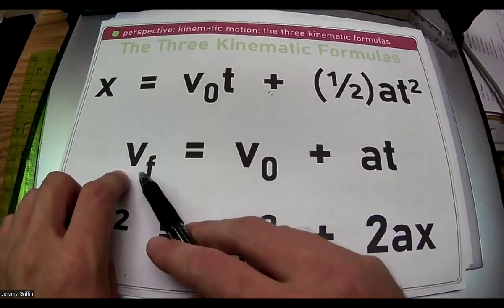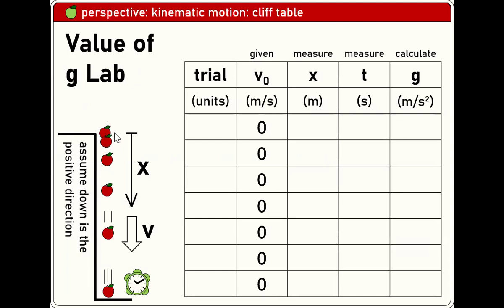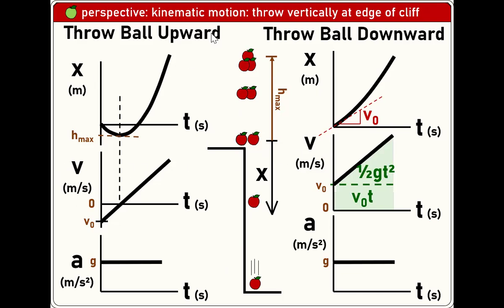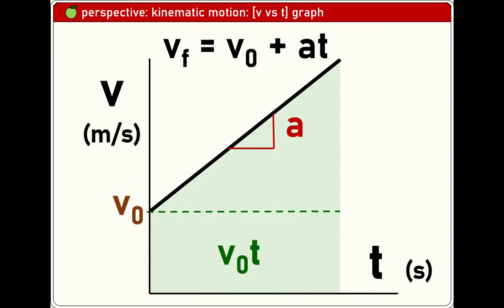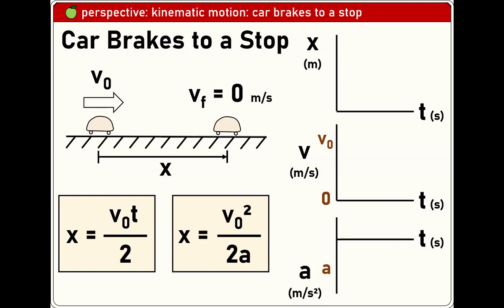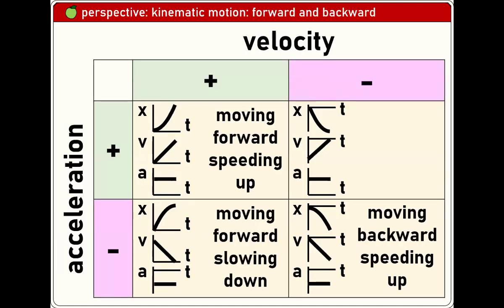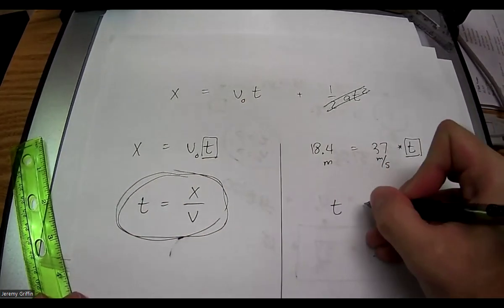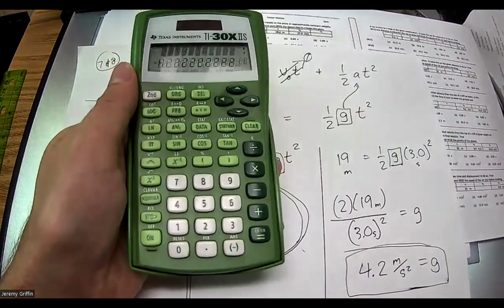2024 0828 - Physics Day 13 - Begin Kinematic Puzzles